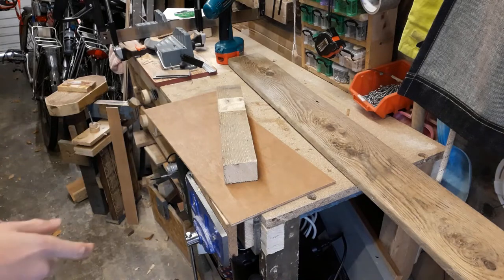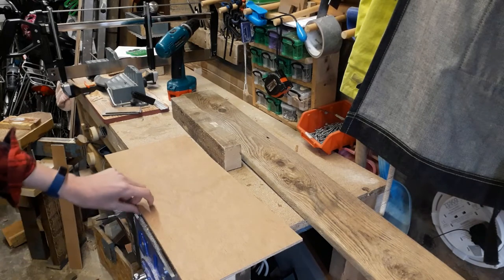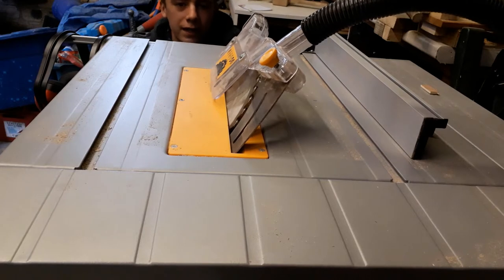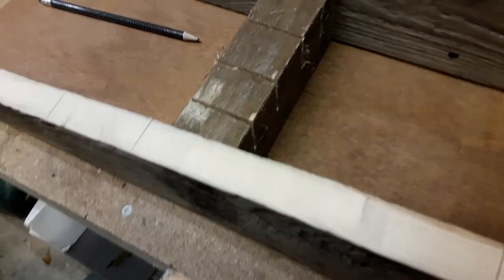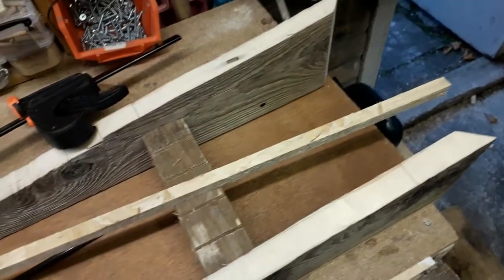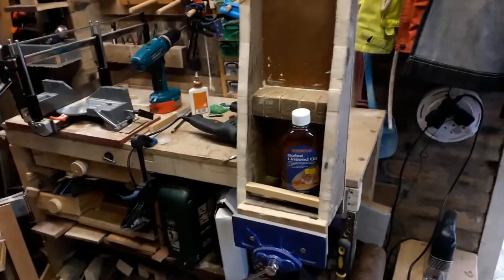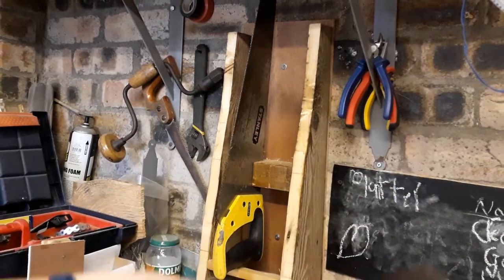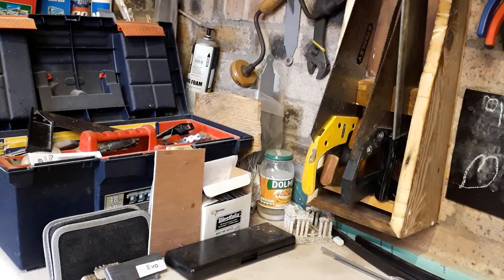Making a Saw Till //Design, Create, Innovate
Having lots of saws is never a bad thing but having nowhere to store them is so, today I fixed that problem by making a small saw till.  My till is smaller than most tills and this is simply down to the materials I had in hand and the space on the wall for it.  This till can take four saws and any one time but this could be easily adapted to fit more or less.

Chisels (my chisels are bought individually but this set looks good)
Files -